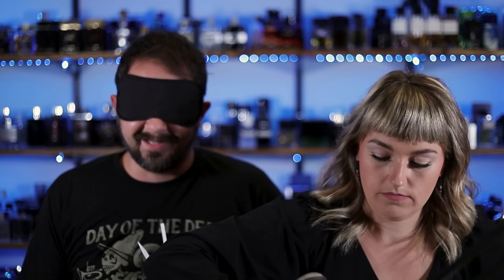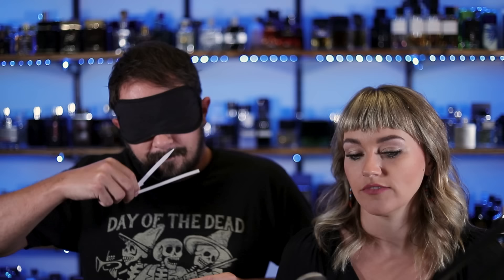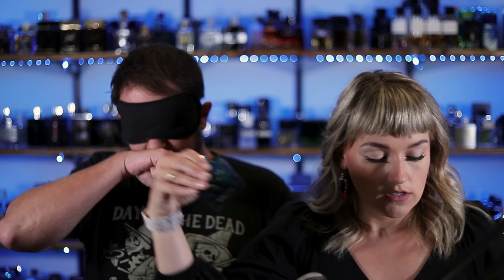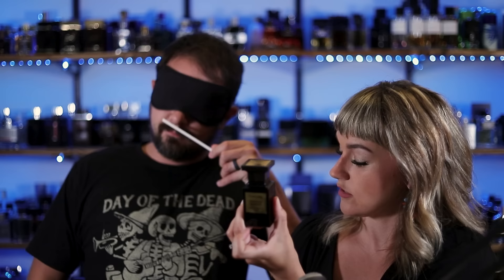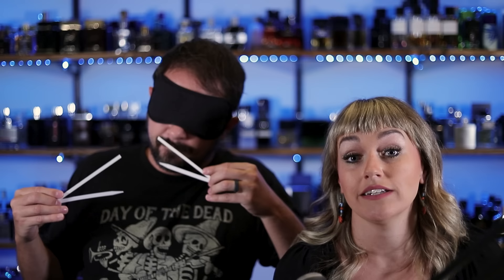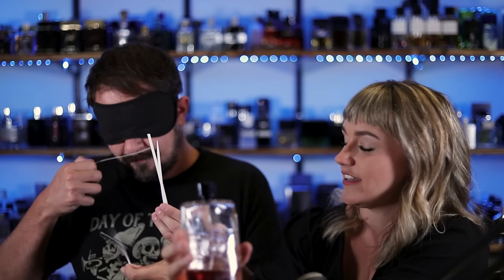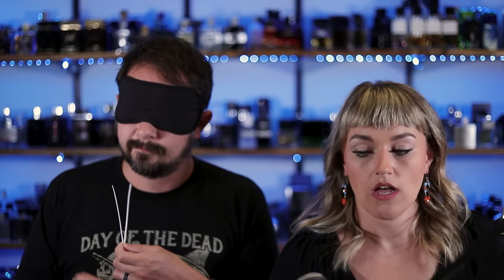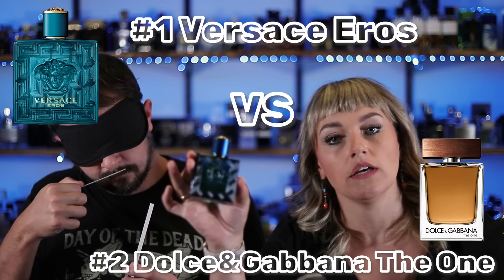10 Most POPULAR Fragrances Ultimate Blind Tournamet To Find THE BEST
Hey friends,  today I'm blindly smelling and rating some of the biggest fragrances ever that were chosen by my wife to see which I like best when I don't know what is what.